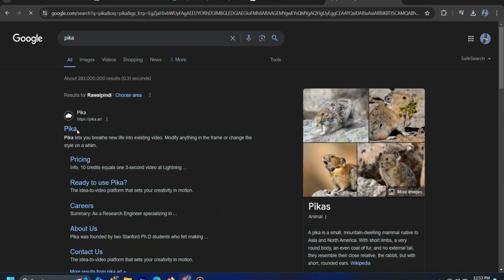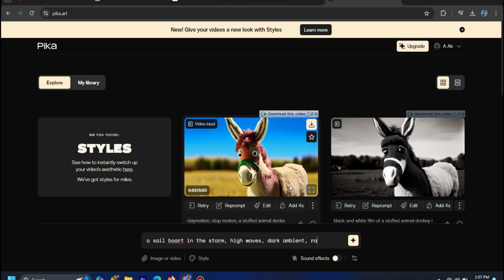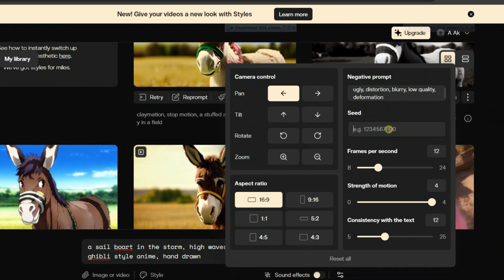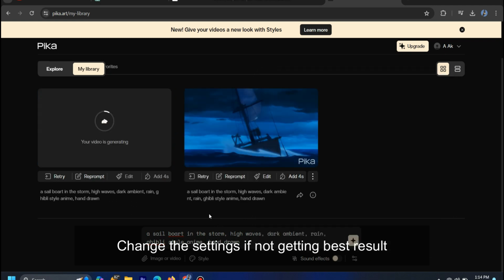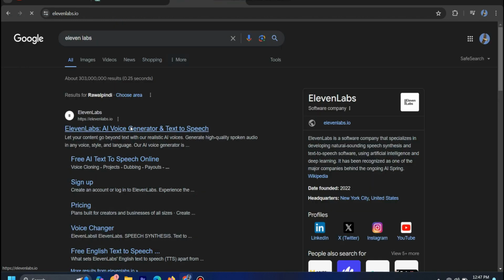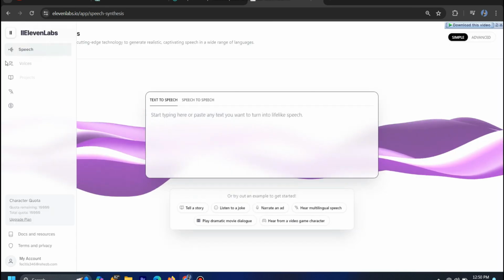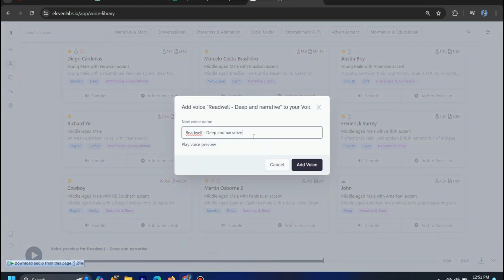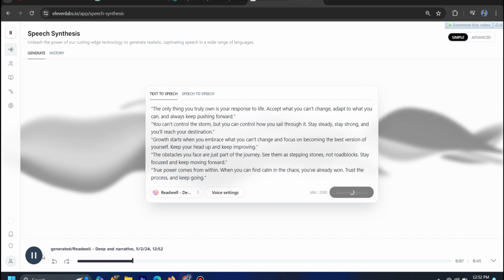Create Anime in Minutes with AI | AI Anime Creation Tutorial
Welcome to our latest video, "Create Anime in Minutes with AI | AI Anime Creation Tutorial"! 🌟 If you've ever dreamed of making your own anime but thought it was too complicated or time-consuming, this tutorial is for you. With the power of AI, you can now create stunning anime quickly and easily. In this video, we cover how to make anime using various anime creation software and free anime maker tools. You'll learn about AI art generation, the best AI for anime creation, and how to make animated videos using AI. We explore popular platforms like Eleven Labs, Pika, and Pika Labs, and show you how to create anime using these tools. We'll also discuss how to make viral AI-generated anime, anime with Chat GPT, and share tips on how to use Pixabay for free anime content. Whether you're interested in Pika Labs anime creation, free anime online, or simply want to create short motivational video content, this tutorial has you covered. 🎨✨